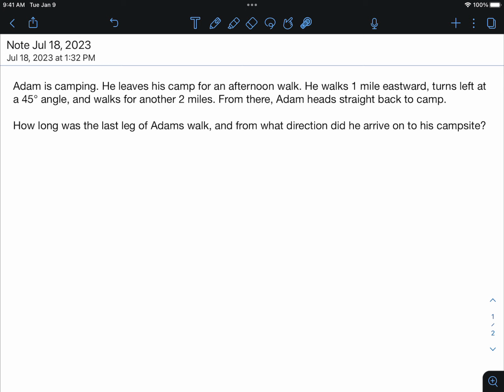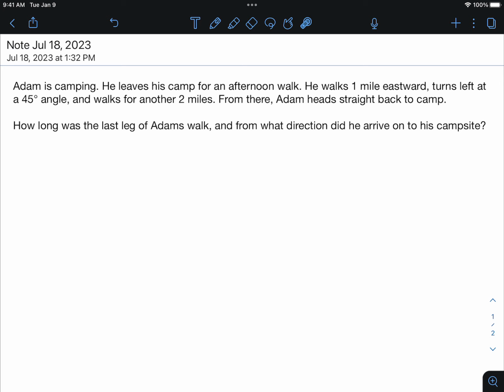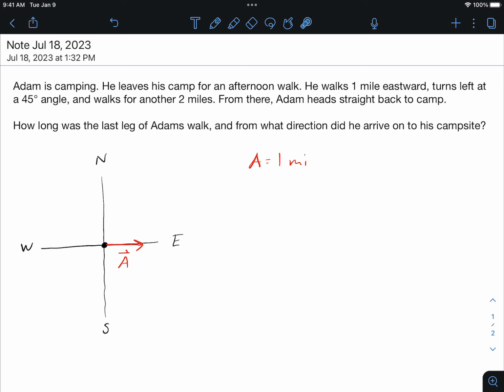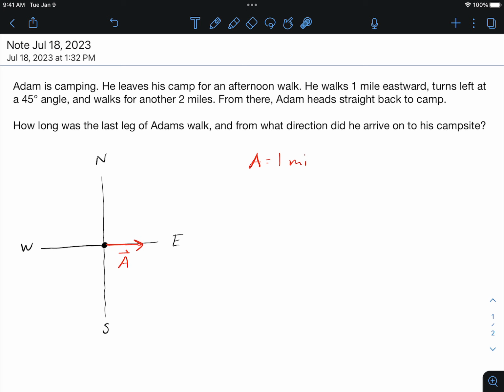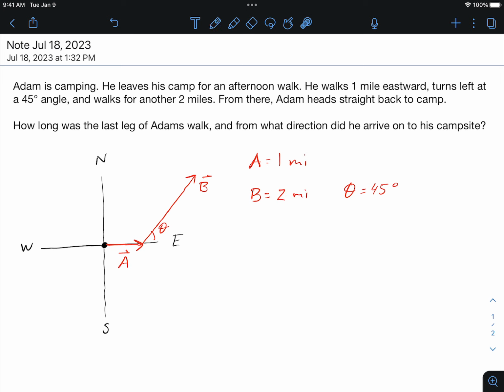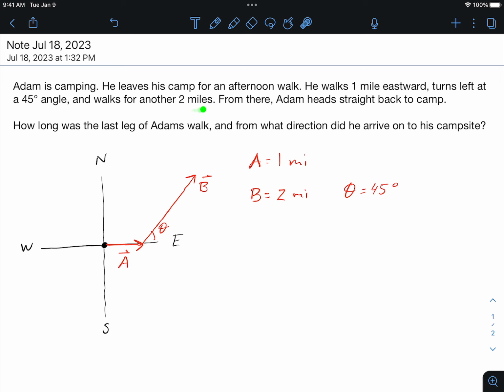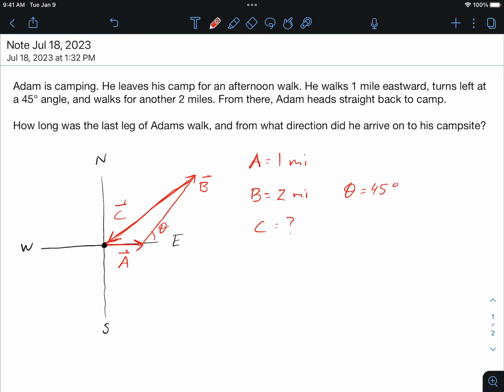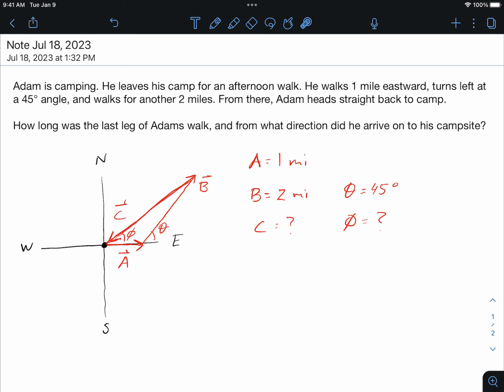How to Draw Good Pictures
Learn how to draw a good picture for solving physics problems.  The solution to this problem is continues in this video